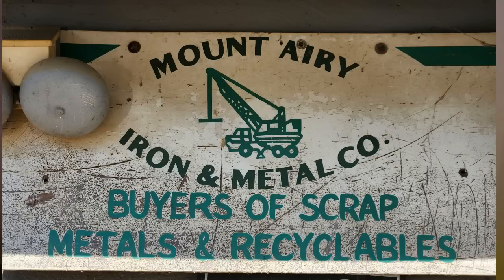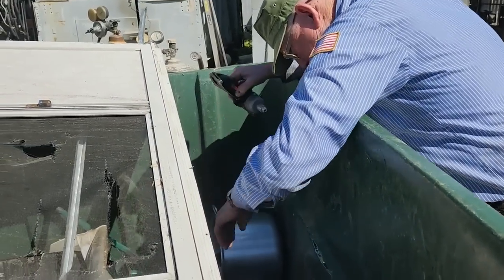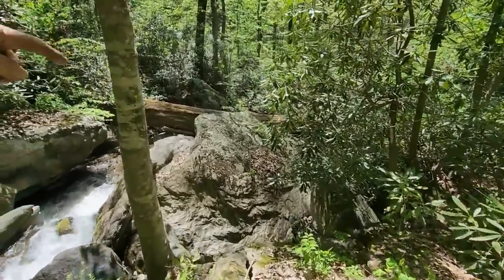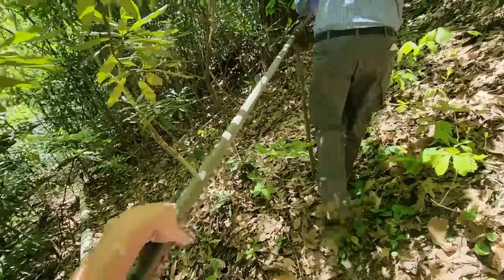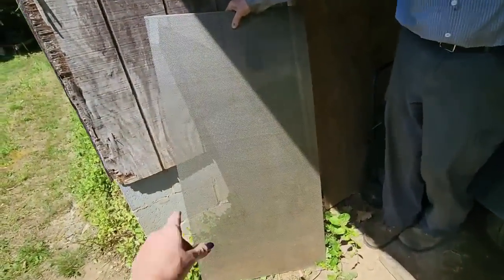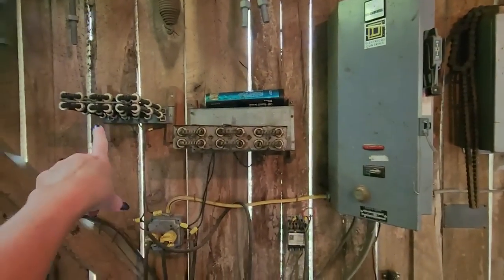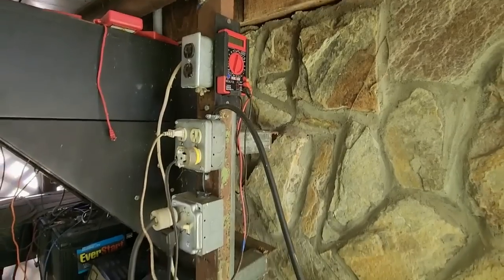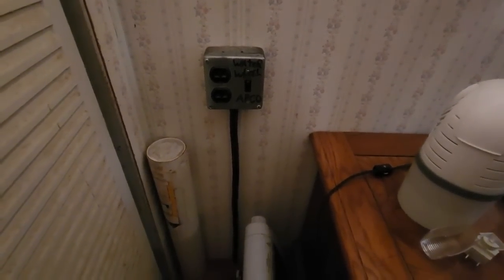Building a Hydroelectric Generator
In this video, I'll show you the hydroelectric generator that my dad put together on his property.